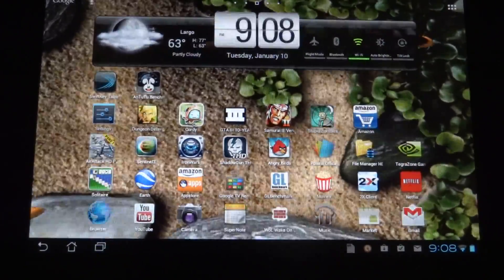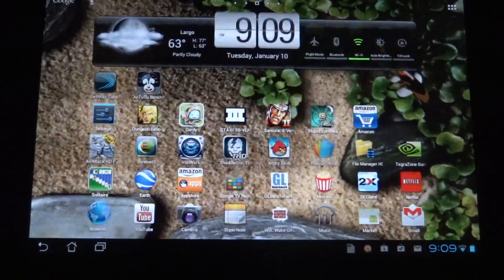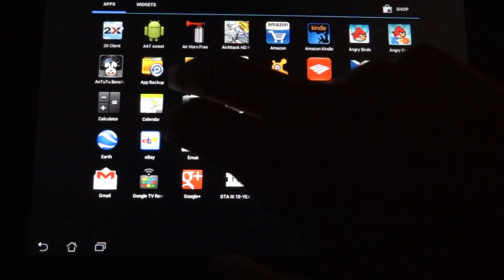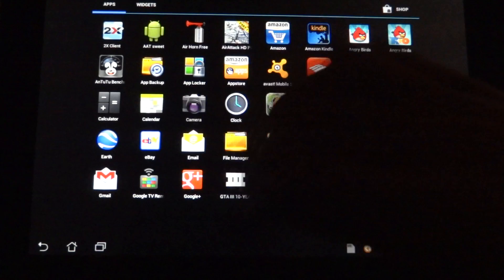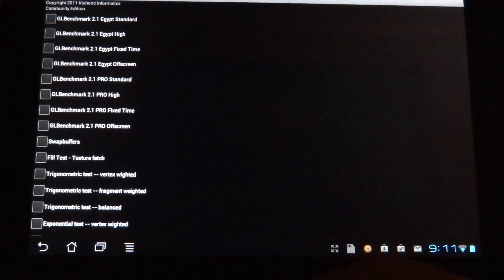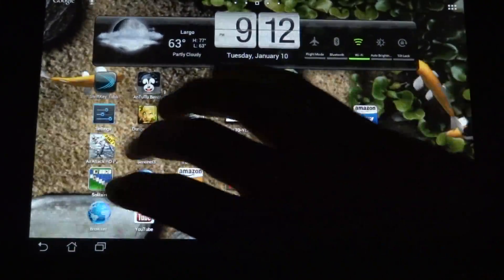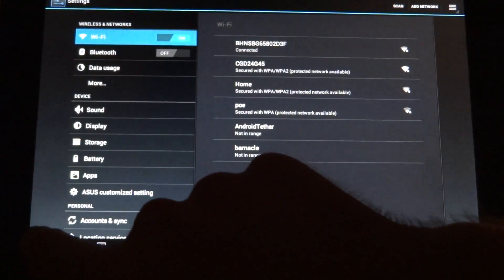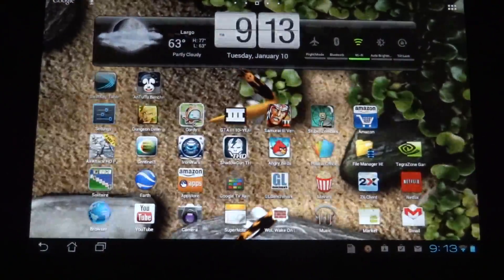Asus Transformer Prime Ice Cream Sandwich Update!